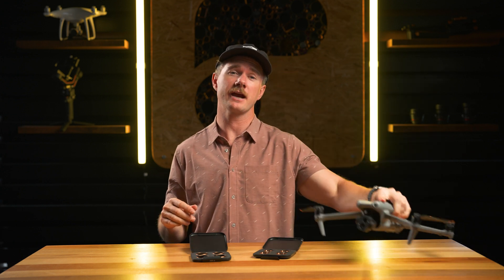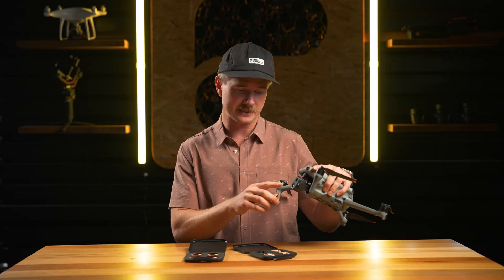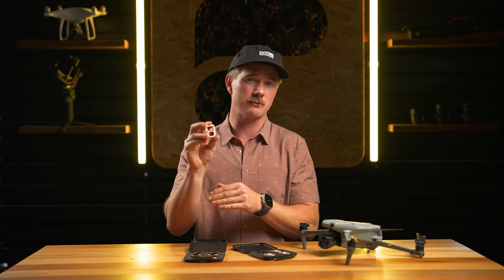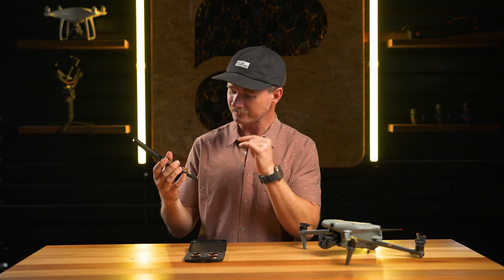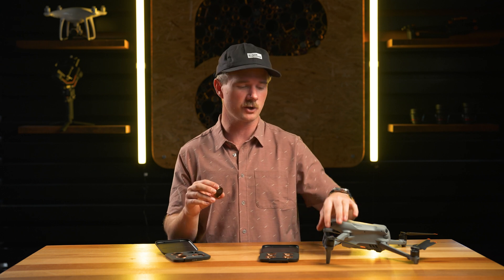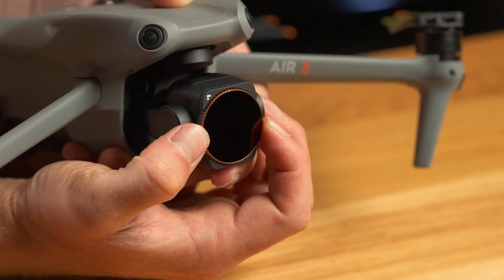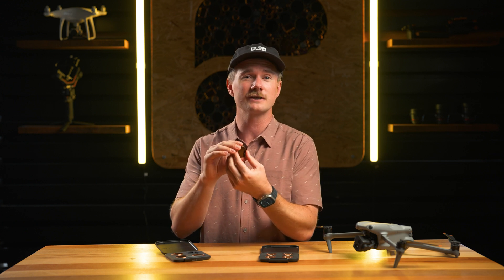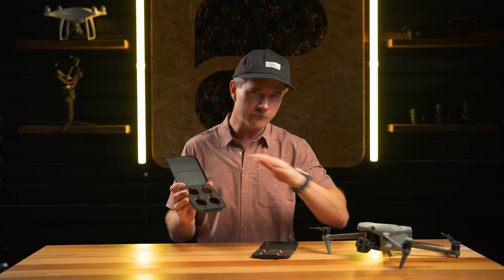New Filters for your DJI Air 3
Check out the latest Air 3 Filters to help reduce shutter speed

Use these filters to reduce your shutter speed to double frame rate in any lighting conditions.
The ND Filters for the Air 3 will only reduce light entering the camera while the ND/PL filters also polarize light leaving behind more vibrant colors.

These ND filters are slightly different than the stock filters as we use different strengths of ND glass because the 1x and 3x cameras have different apertures. The split ND glass enables you to use the same filter for both the 1x and 3x camera without having to adjust other settings or land the drone and switch ND Filters.